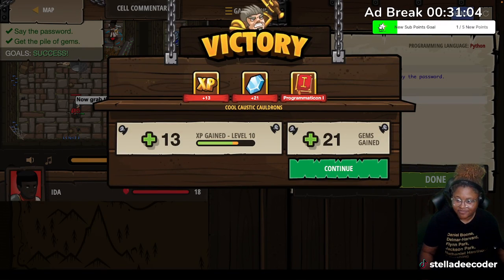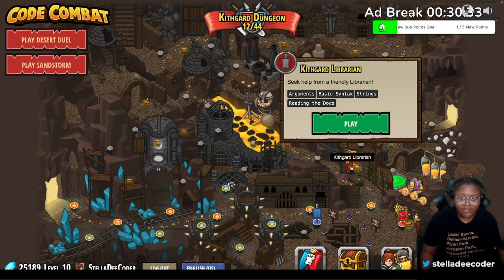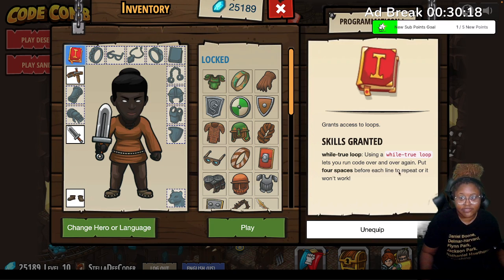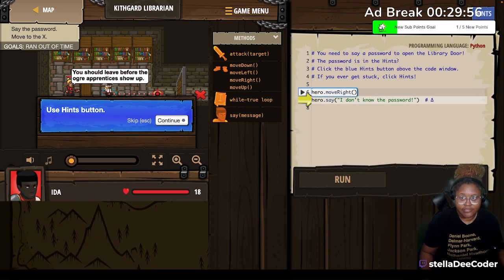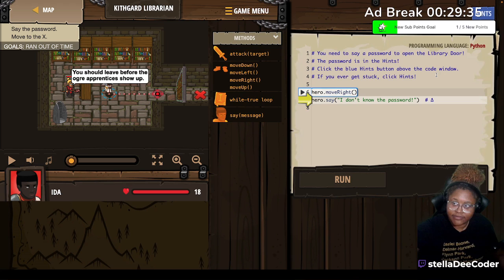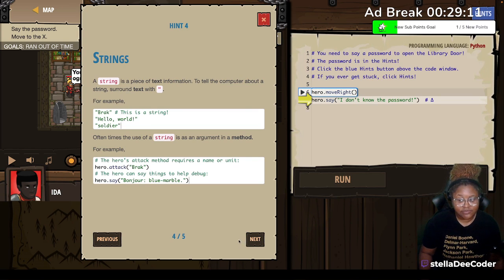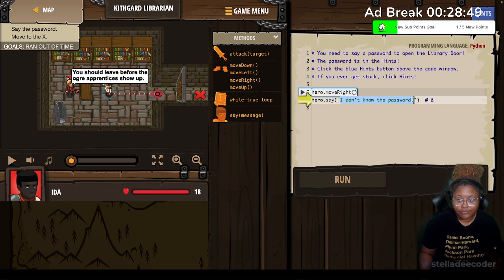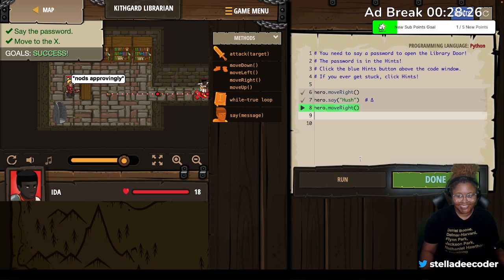CodeCombat Solutions | Kithgard Librarian [Python]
Looking for CodeCombat solutions for Kounter Kithwise in Python? Watch this video for step-by-step solutions to help you conquer this coding challenge!

🔴 Come hang out with me every Thursday at 8 pm CDT on Twitch Streaming Live!